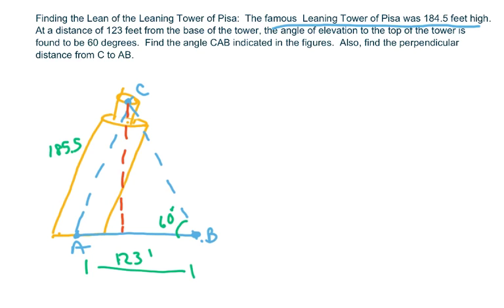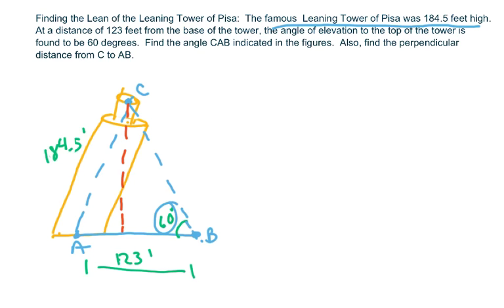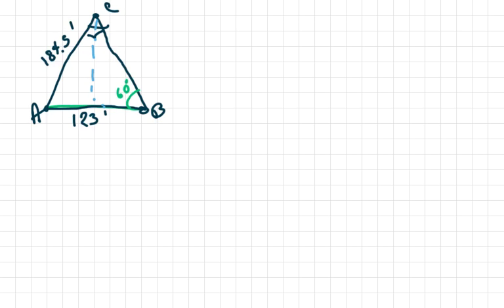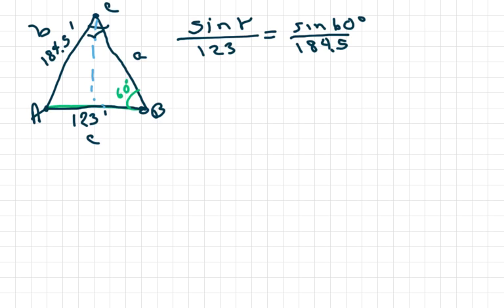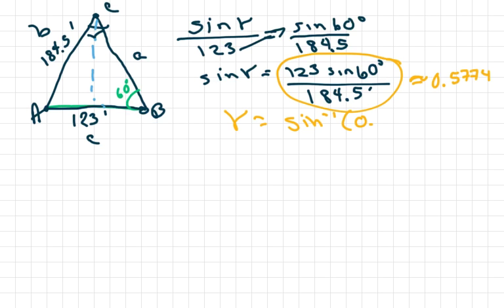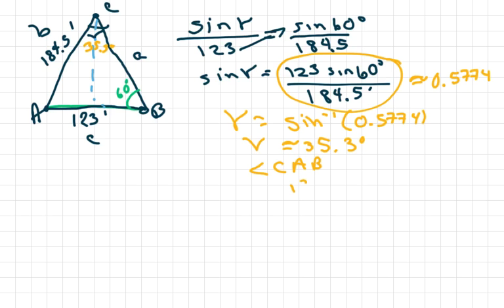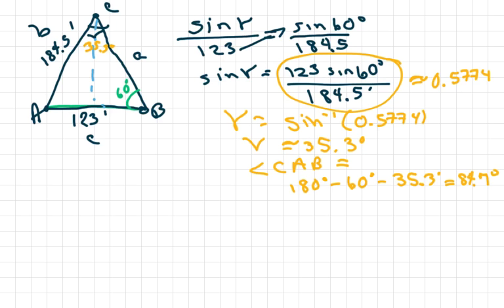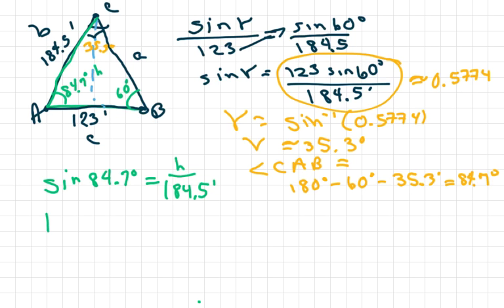Finding the Lean of the Leaning Tower Of Pisa.